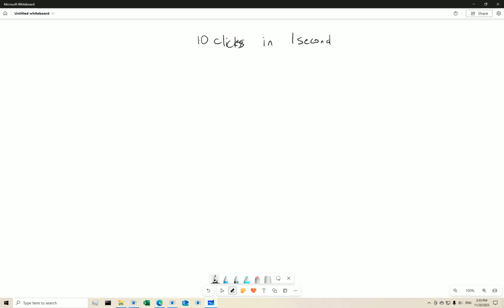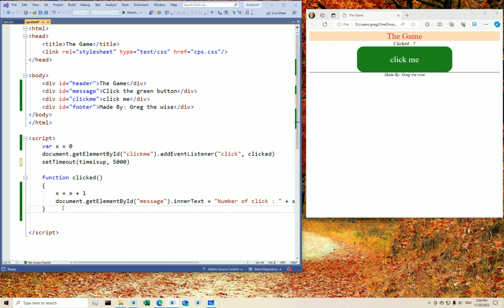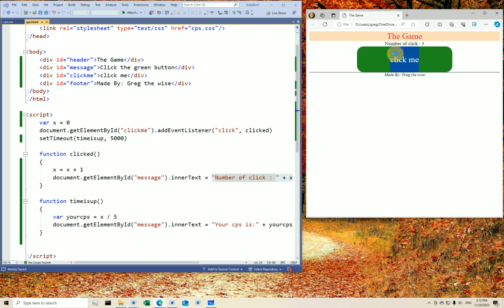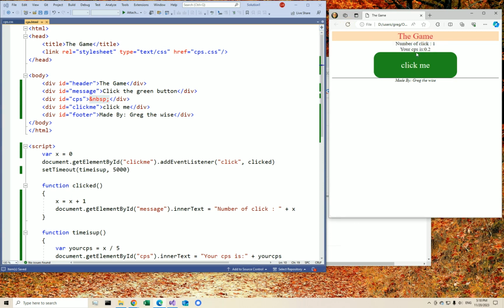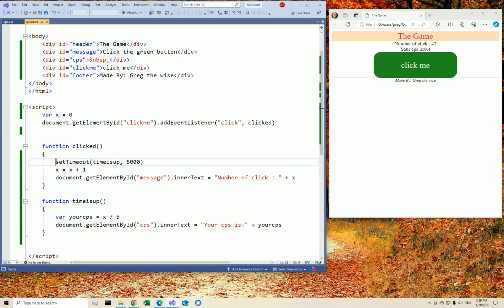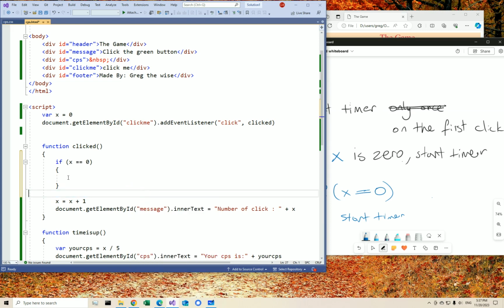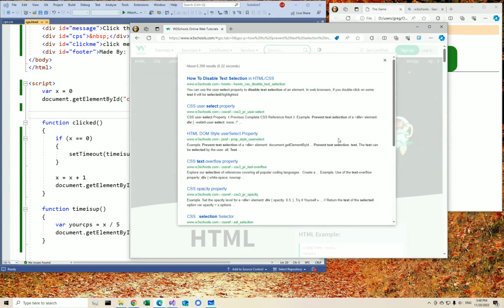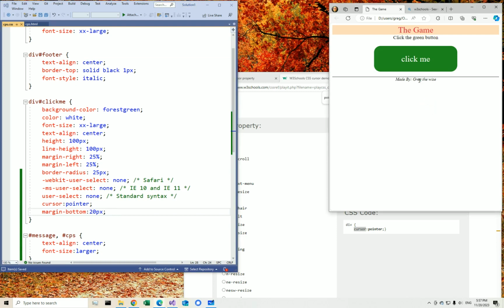Clicks Per Second - Session 5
0:00 Adding "Clicks per second"
1:11 How do we calculate CPS?
5:08 Adding a timer to count down 5 seconds
10:08 Calculate CPS
15:00 Display CPS nicely
20:58 Start timer on click, not on page load
27:32 Start only one timer, on first click only
36:50 Making the button look nicer
45:03 Publish your game - go to